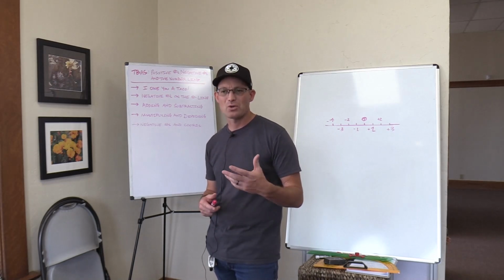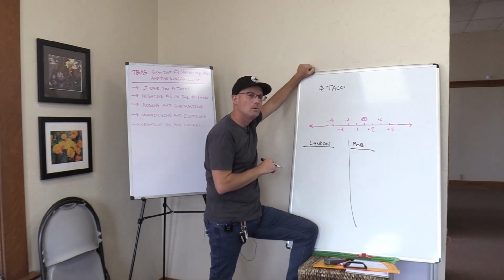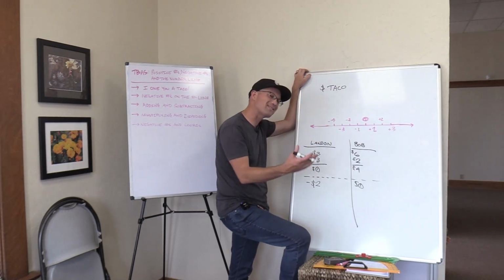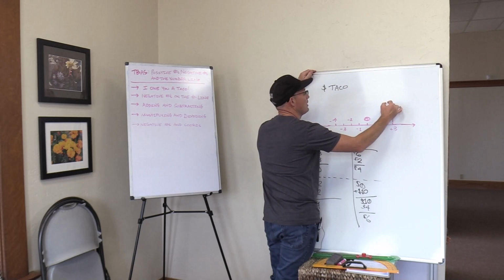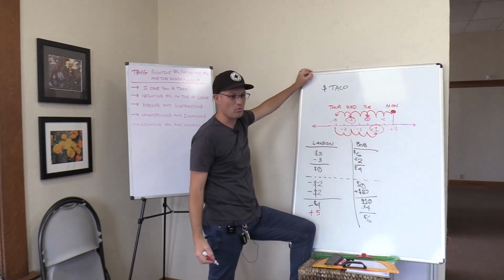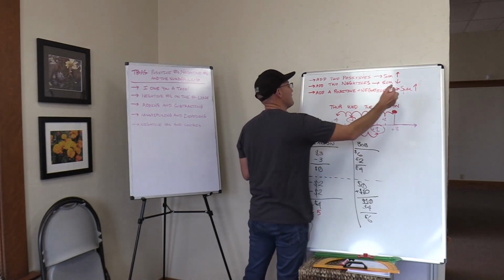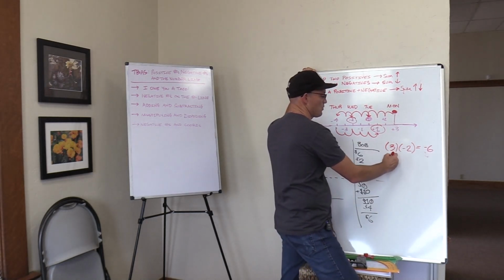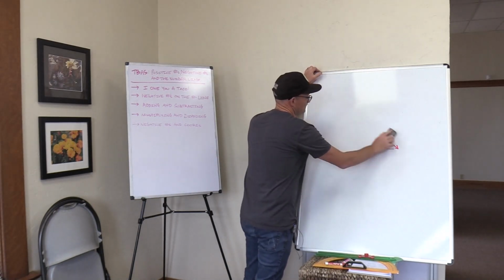1$ Tacos, Negative Numbers And The Number Line